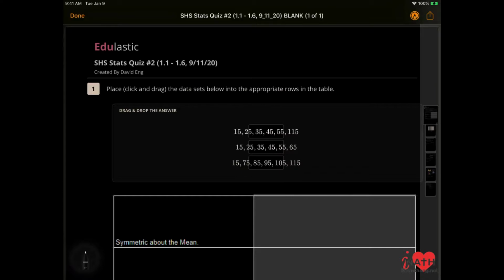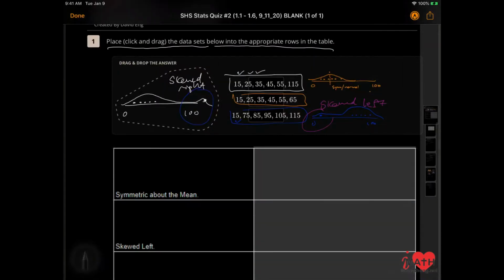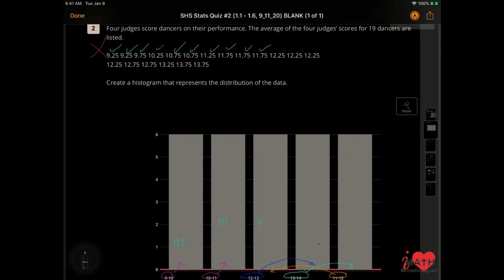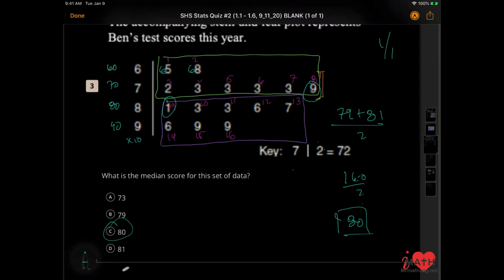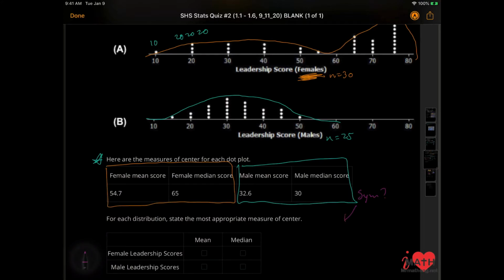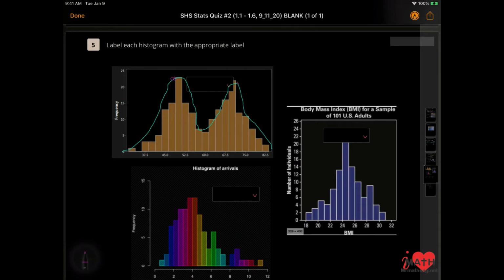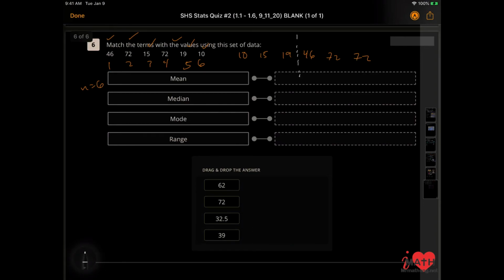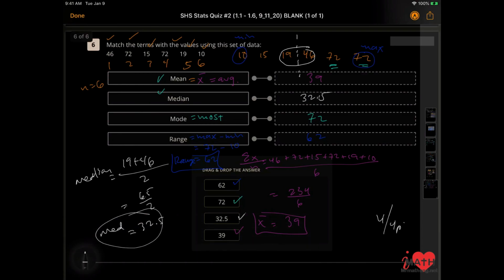SHS Stats Quiz #2 (1.1- 1.6, 9/11/20)